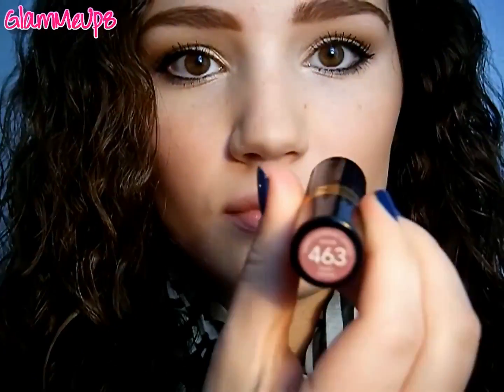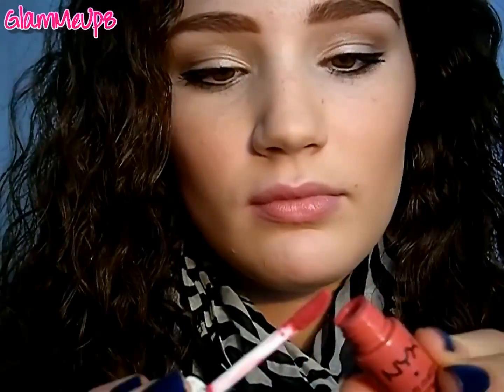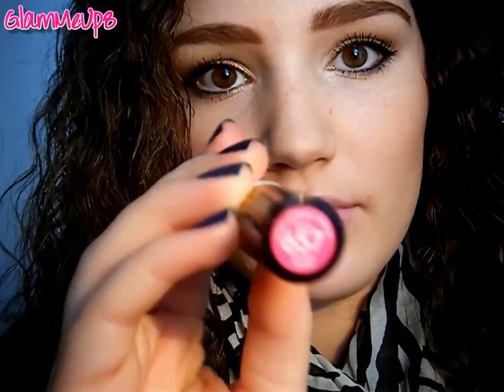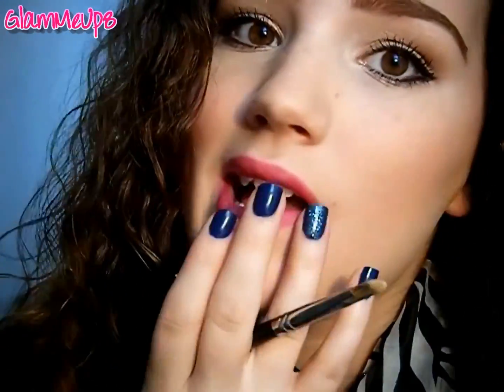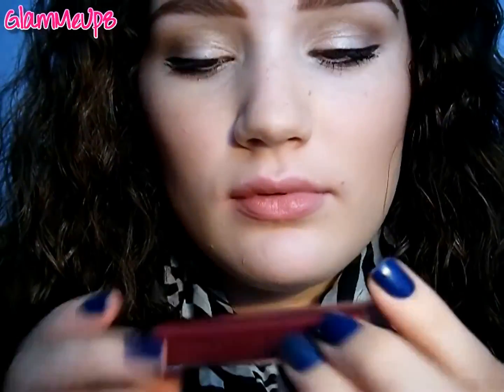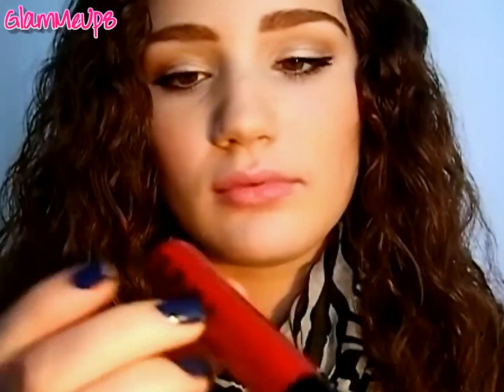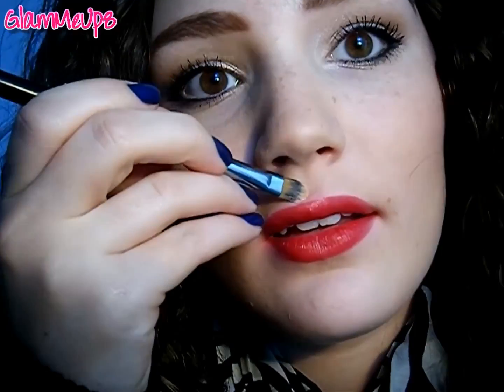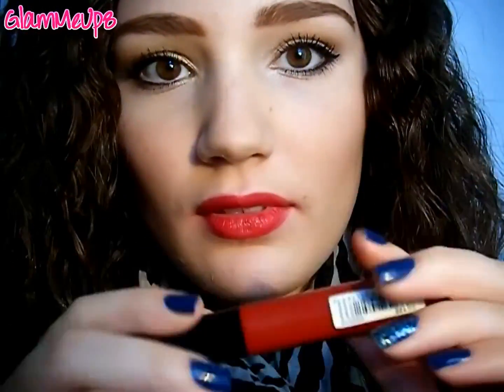Fall & Winter Lip Colors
ULTA: $10 off $50 with code SAVE10ON50. Exclusions Apply.